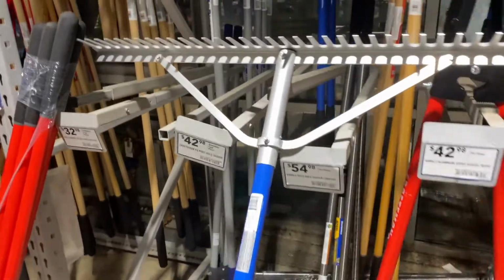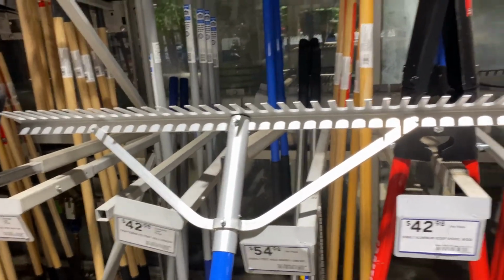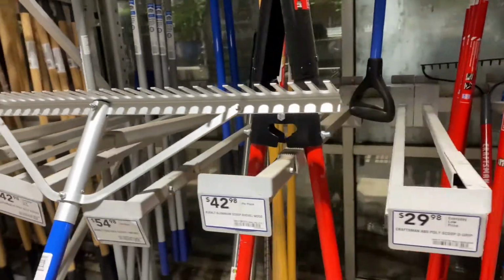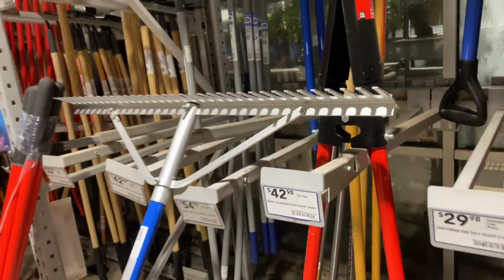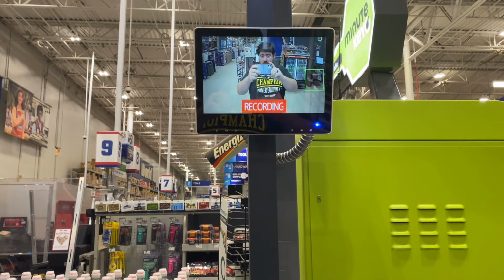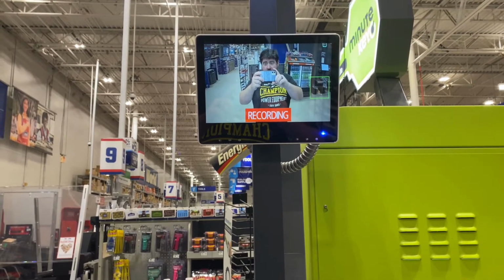Episode #110: It Spreads Like Butter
went shopping, bought a tool, spread crusher dust on shop pad, took care of the chickens, mowed a little grass.